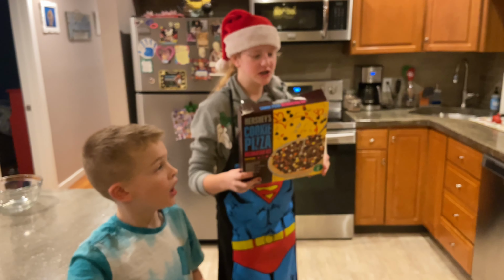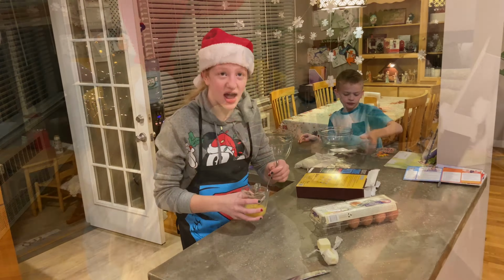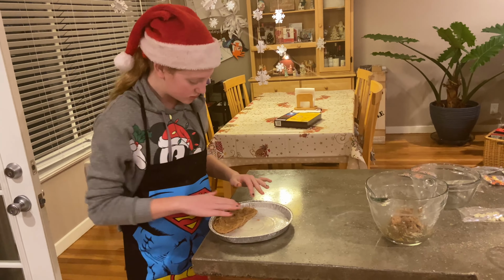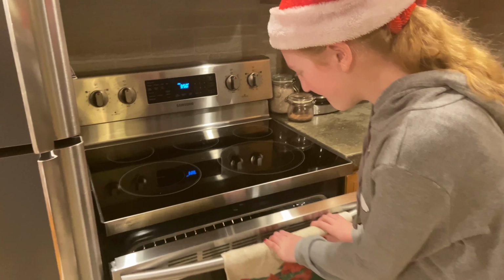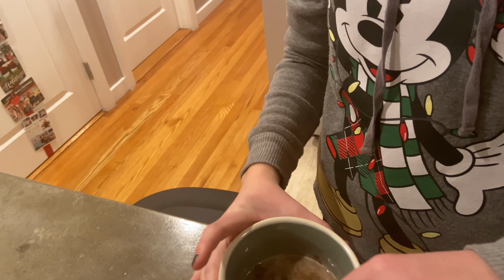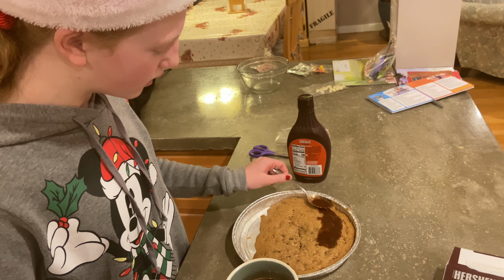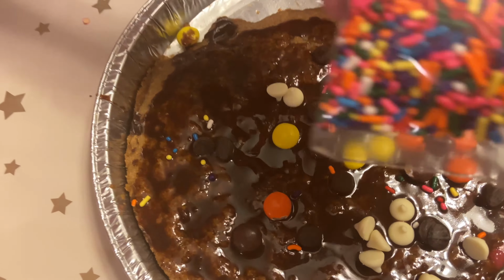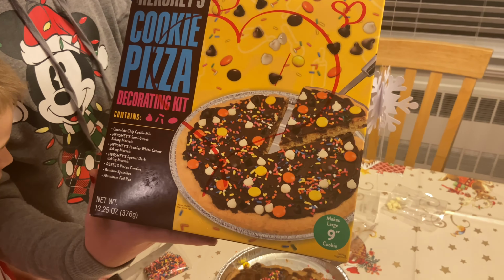HERSHEY COOKIE PIZZA REVIEW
HERSHEY COOKIE PIZZA sounded so easy and yummy. 5 steps ya right. More like 5000 steps. This Hershey cookie pizza was definitely not as easy as the box claimed.  Although it was hard, it was a lot of fun to make, especially during Christmas time. Any excuse to make cookies, chocolate, and sweets is always fun.  Maybe we did it wrong, who know what this HERSHEY COOKIE PIZZA was fun. Check it out.

Links: 👀